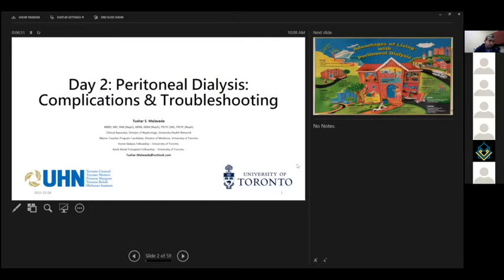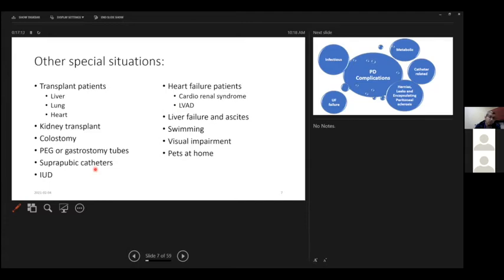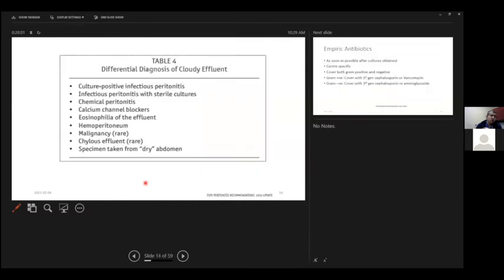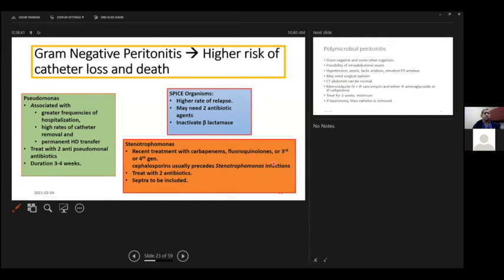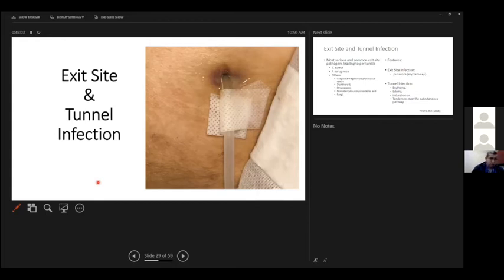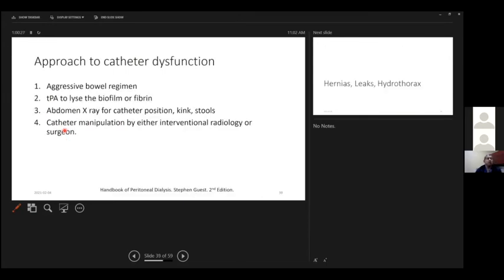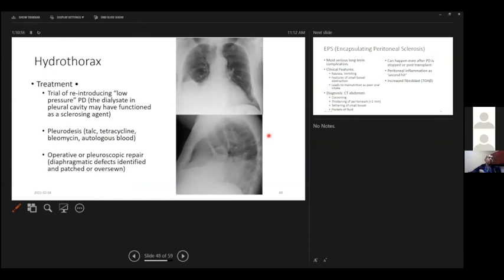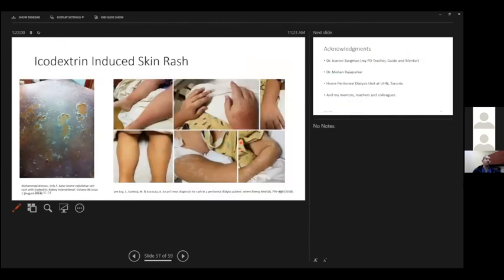Peritoneal Dialysis: Cases, Complications and Troubleshooting - Dr.Tushar Malvade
Dr. Tushar Malvade, MBBS, MD, DNB(Neph), ABIM, AB(Neph) FRCP(IM), FRCPC (Neph)

Clinical Associate, Division of Nephrology, University Health Network, Toronto
Master Teacher Program Candidate, Division of Medicine, University of Toronto
Fellowship in Nephrology, University of Toronto

The second of the 2 part series on Peritoneal Dialysis.